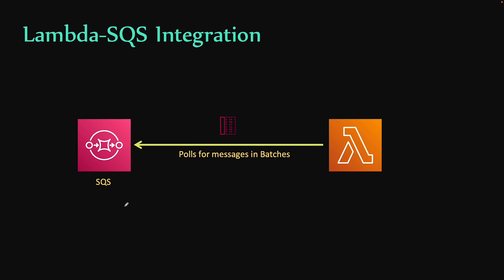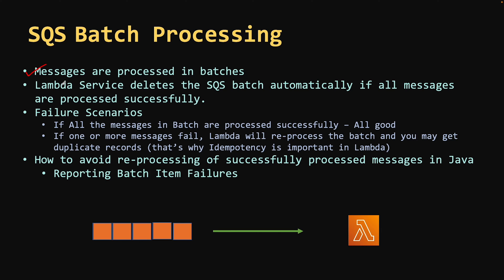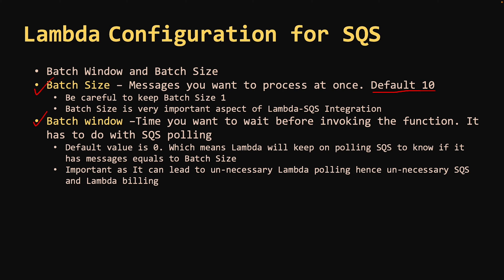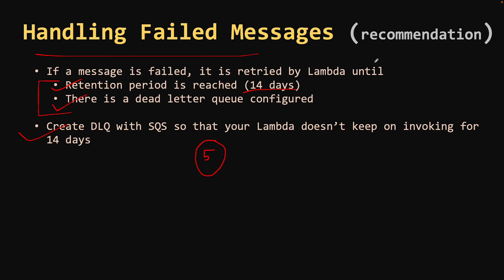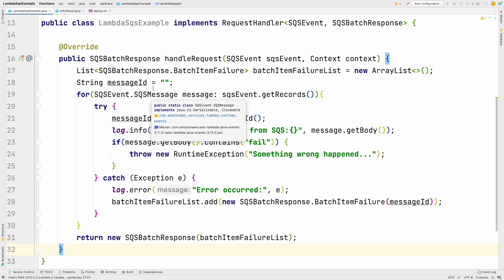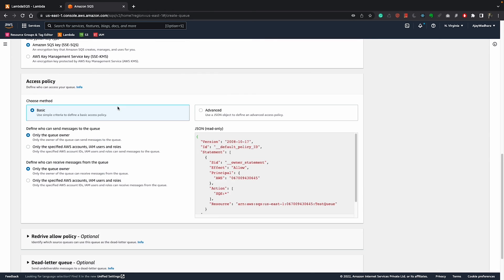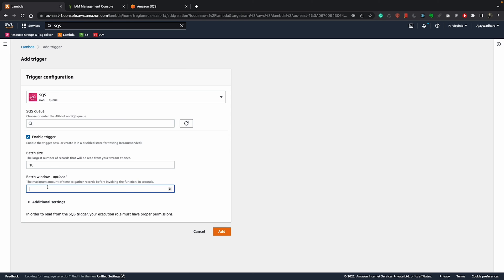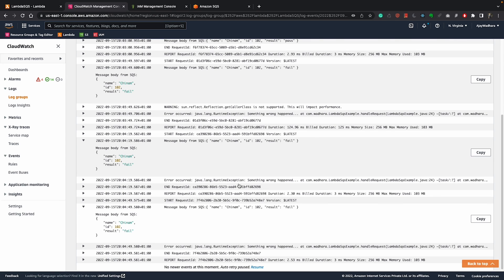AWS Lambda SQS Integration | Trigger Lambda on SQS message | Lambda SQS Example and Demo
In this video, I have covered AWS Lambda Integration with SQS and a few of the best practices that could be followed.

Topics:
00:00 Introduction
00:48 Example SQS Payload
01:20 SQS Batch Processing
03:42 Batch Size & Batch Window
05:24 Error Handling
07:37 Demo (Creating Lambda with CDK)
10:41 Create SQS queue and add Lambda Trigger
13:28 Testing SQS Lambda Integration

Keep Supporting👋